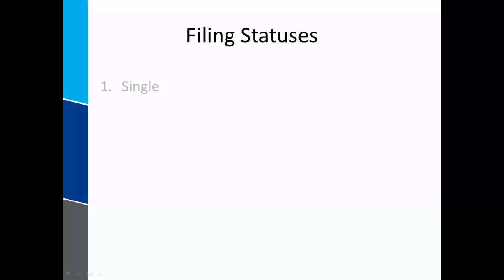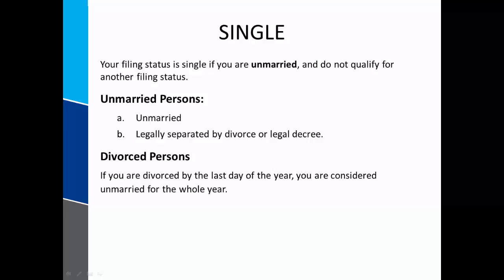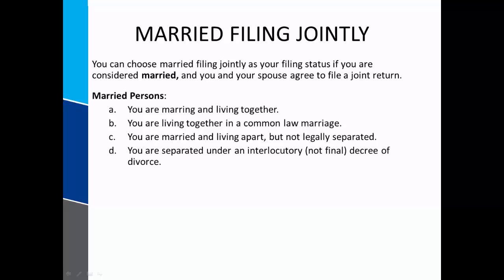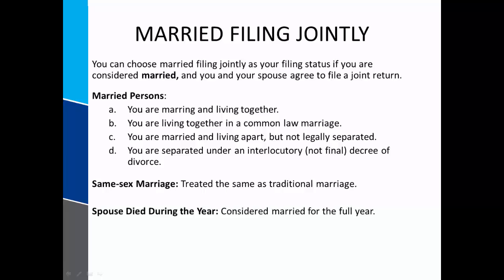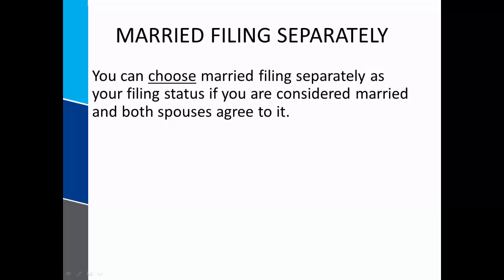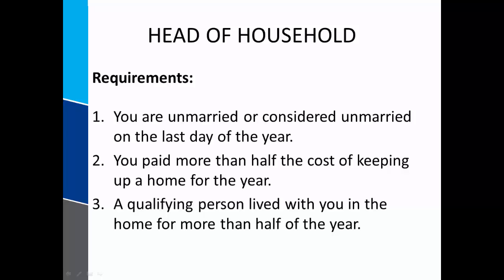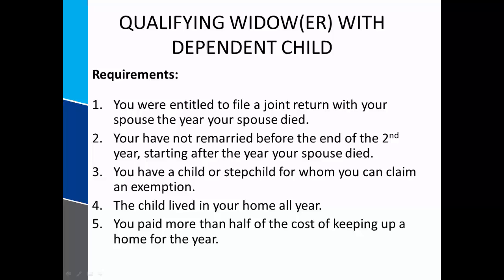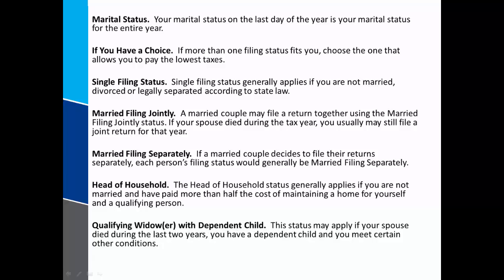What is my tax filing status?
If you are preparing to file your tax return, and are not sure what your filing status is, or which filing status will give you the lowest tax liability, this video is for you!